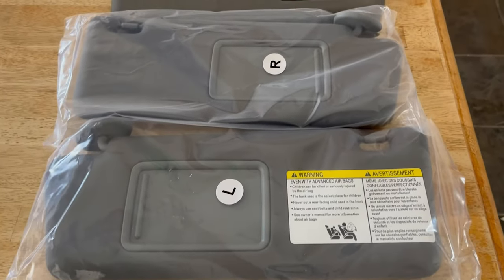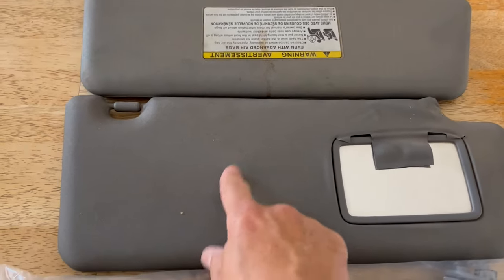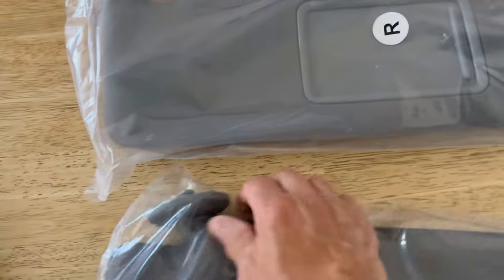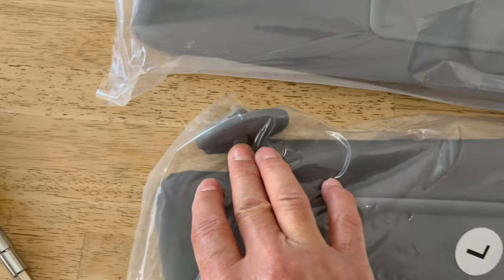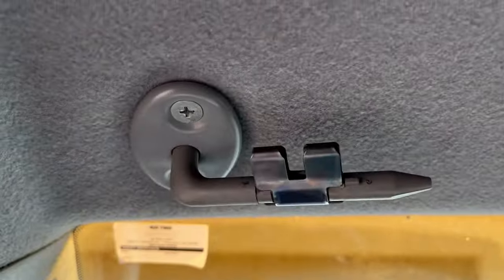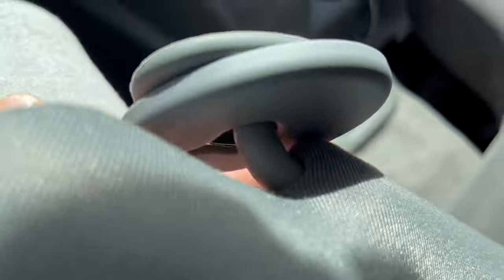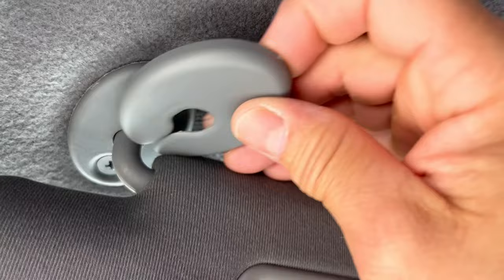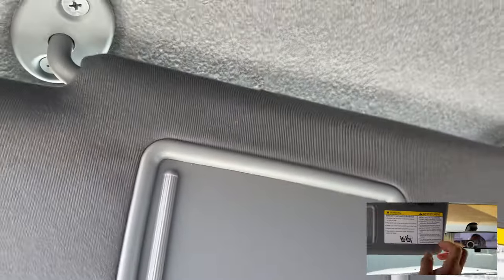Sun Visors Remove & Replace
How to Remove and Replace Your Vehicles Sun Visors. Car sun visor remove and replace.

Sun Visor is Compatible with Toyota Tacoma:

11-in-1 Screwdriver: